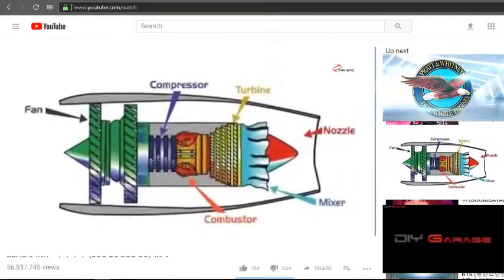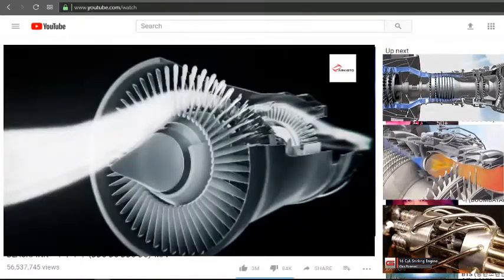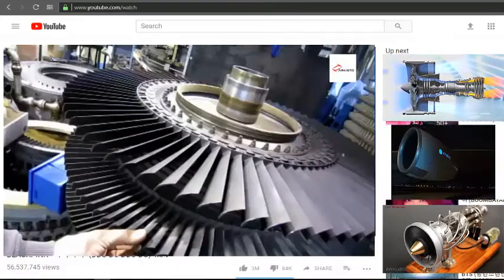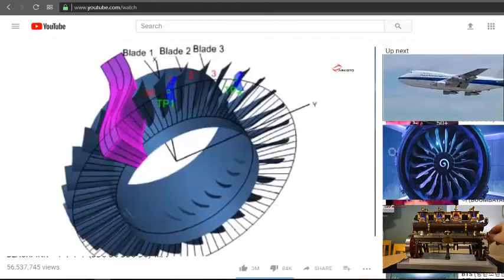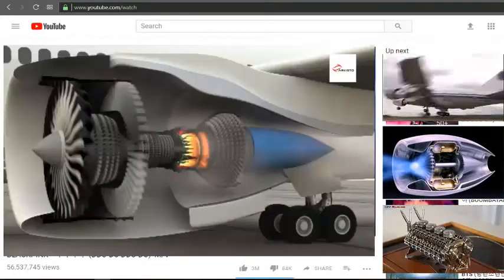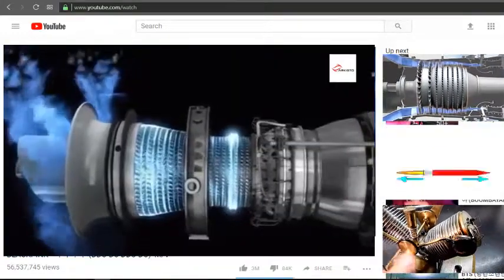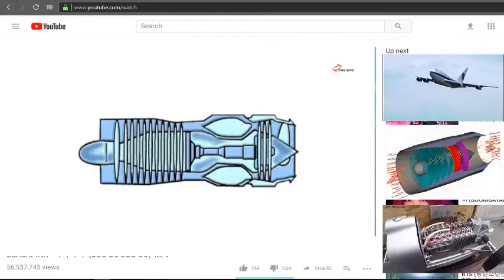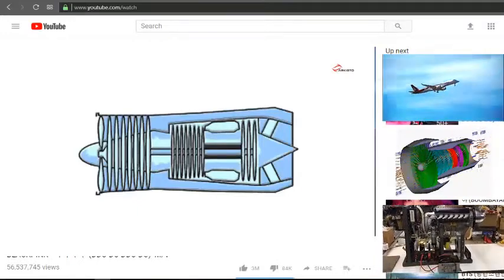Technology-How engine work ,make it fly forward